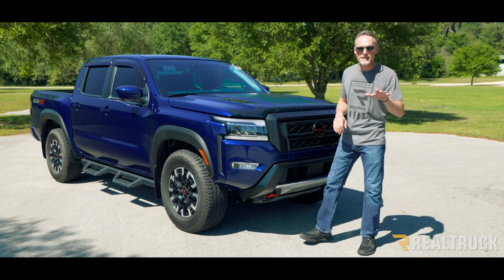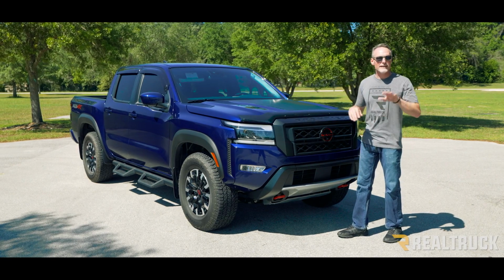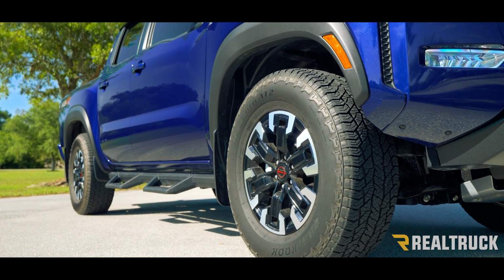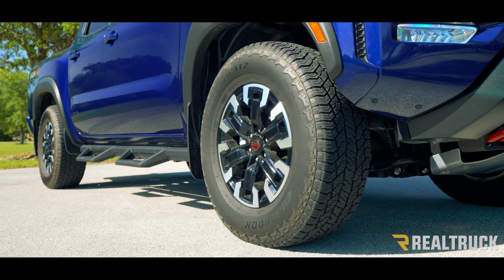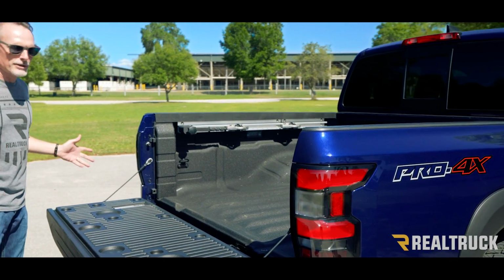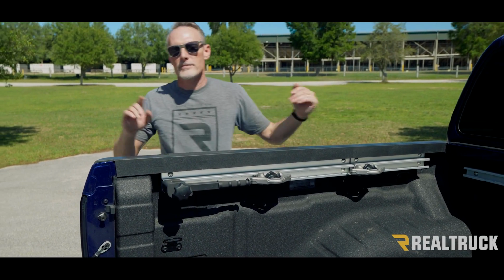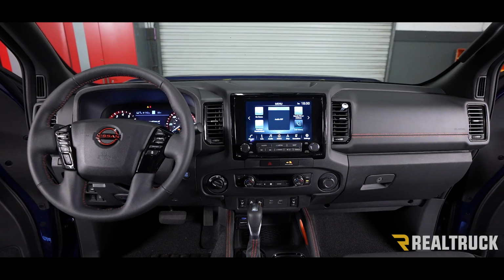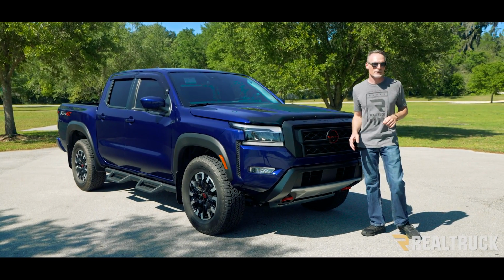2022 Nissan Frontier First Impressions Overview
In this video Todd shows you the features of the brand new 2022 Nissan Frontier.